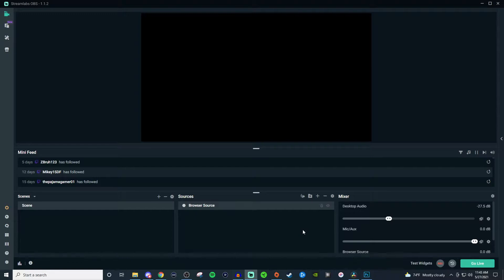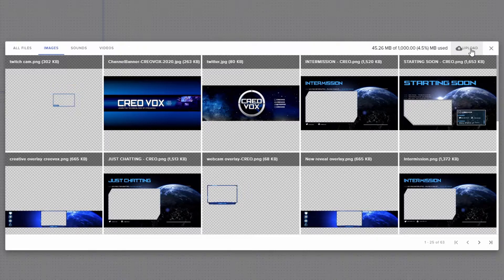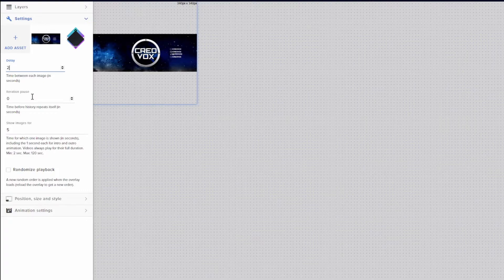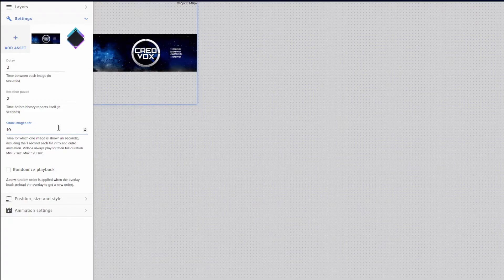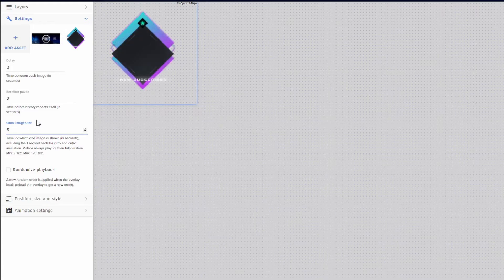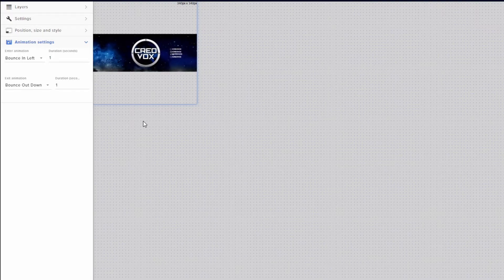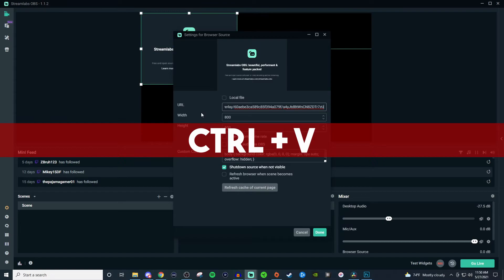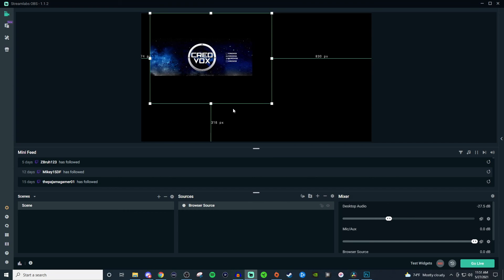How to add a slideshow In OBS | Streamelements Tutorial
In this video I show you how to setup the slideshow in streamlabs obs using streamelements. Its simple and easy to do!